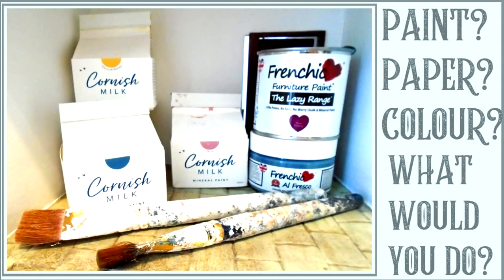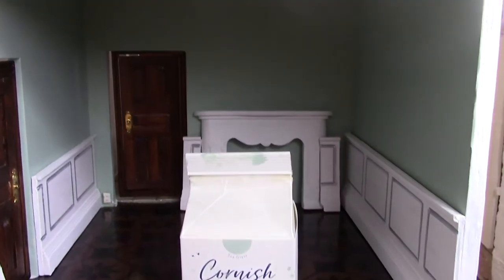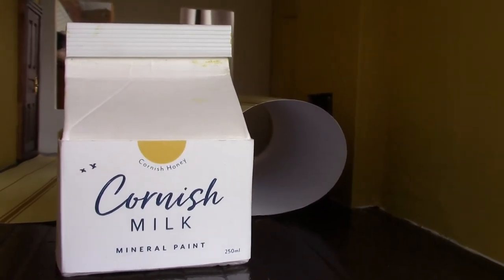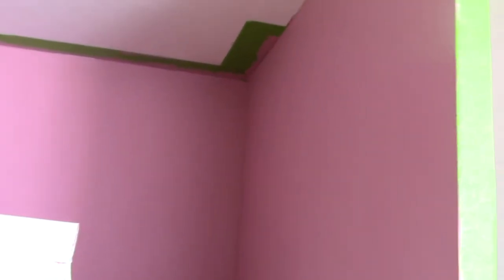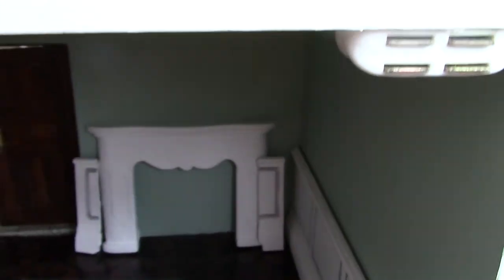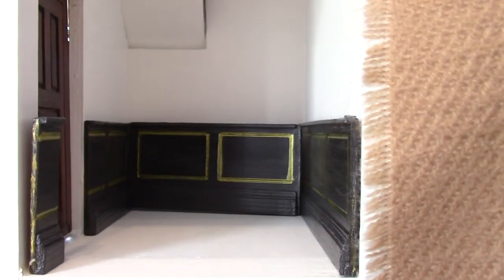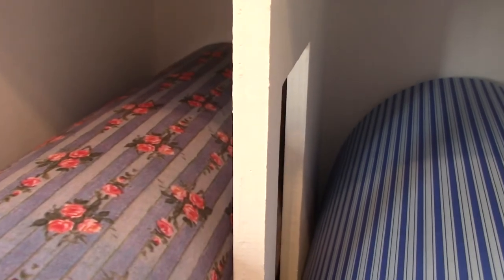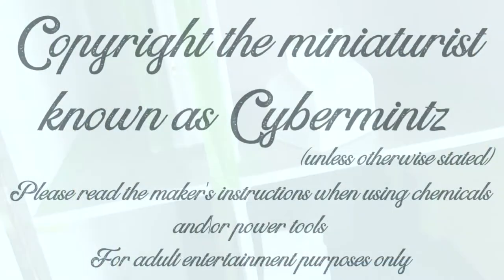Dolls House Decorating the Interior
So many colours, so many rooms, here I share my plans for painting and decorating the interior of my new old dolls house.  Have a look, how would YOU decorate this vintage dolls house?

00:00 Introduction
00:08 Dining room (Sea Glass Cornish Milk Paint)
00:44 Hallway (Plum Pudding Frenchic)
00:55 Ballroom (Cornish Honey Cornish Milk Paint)

01:30 Bedroom (Thrift Cornish Milk Paint)
01:44 Hallway upstairs (Mor Cornish Milk Paint)
02:11 Kitchen (Milk Maid Cornish Milk Paint)
02:40 Study
03:00 Bathroom (Melody Jane Wallpapers)
03:26 Cornish Milk Mineral Paint
03:36 Let's have some fun!